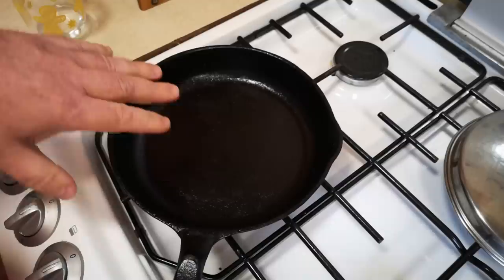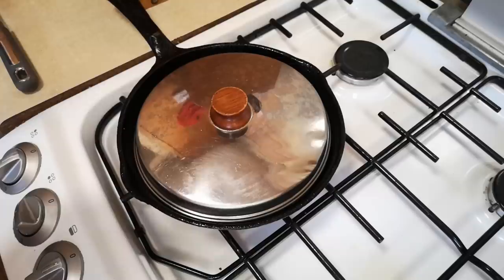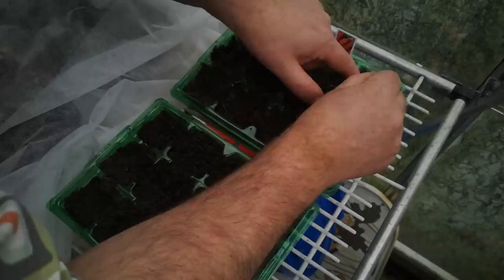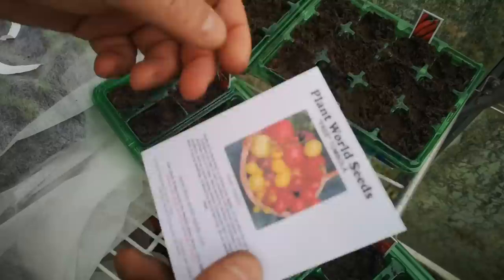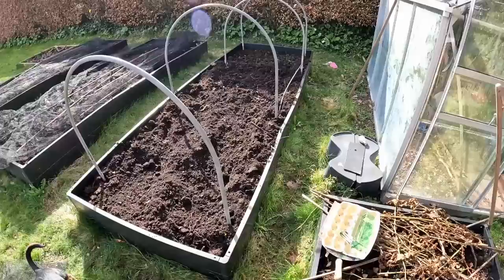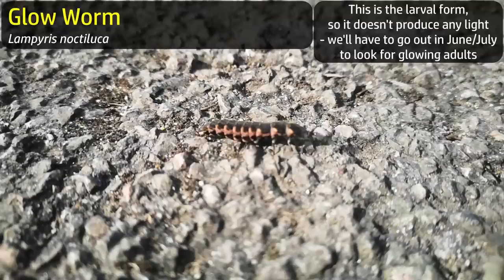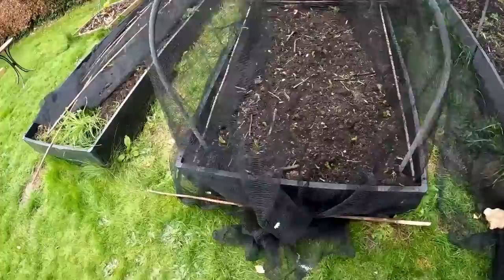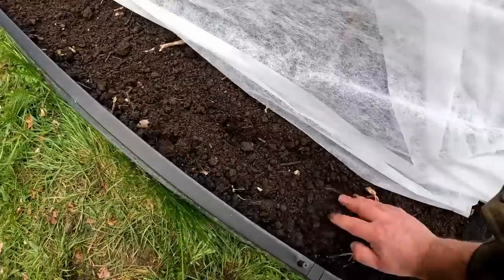Random Stuff - Comment Positivity, Eggs, Shrimp Cottage Garden, Insect Friends, Technical Bumbling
The usual monthly assortment of bits and pieces that didn't make it into videos of their own.

Join the Atomic Shrimp official Discord server for early access to videos!

Timestamps:
00:00 Intro
00:11 Comment Positivity
01:15: Eggs
07:42 Channel Recommendations
09:34 Garden
24:14 Insect Friends
27:05 More Plants & Gardening
45:18 Technical Bumbling